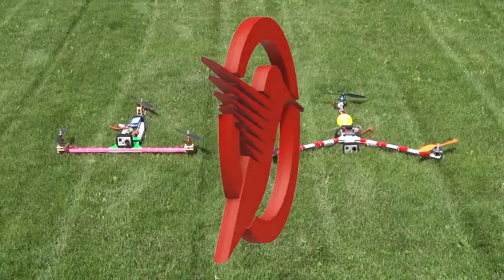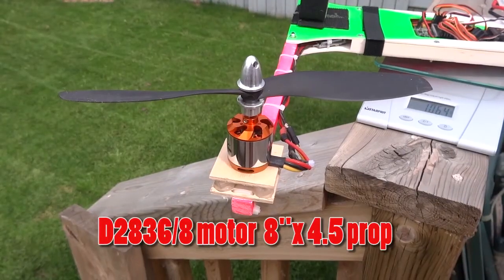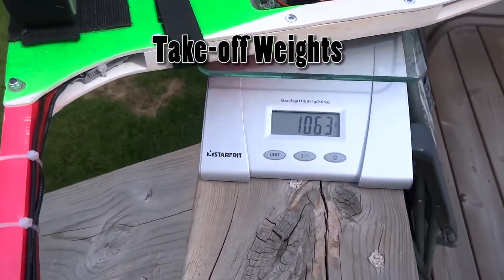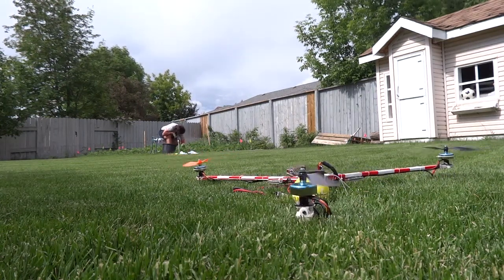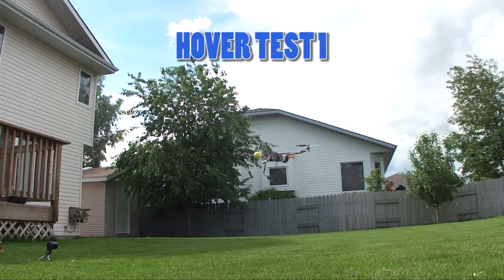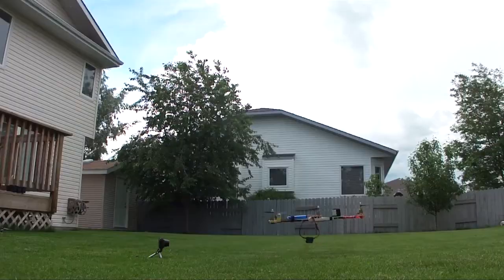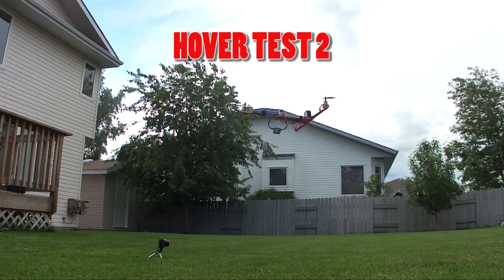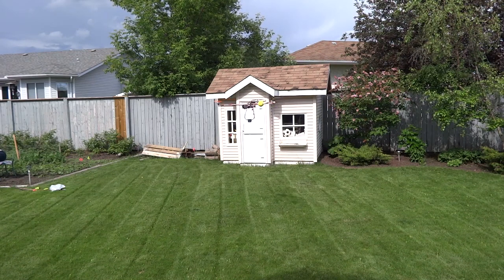Copter Comparison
Comparison of popular Y and T tricopters.  Both are wood construction.  The Y copter flies about 13 minutes and the T copter 9.5 minutes on a 2650mAh battery with a GoPro camera.  Note that hovering uses about half the peak current than flying around.